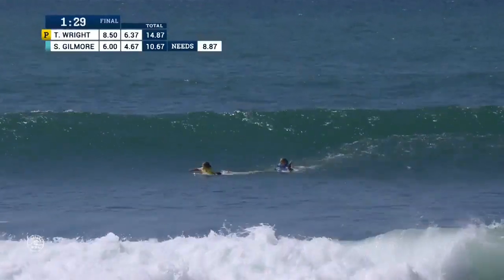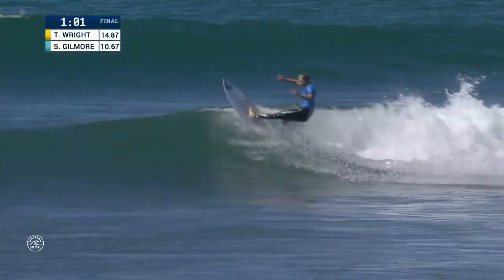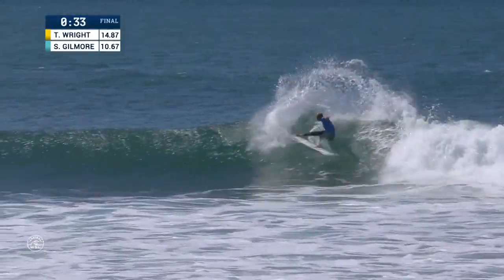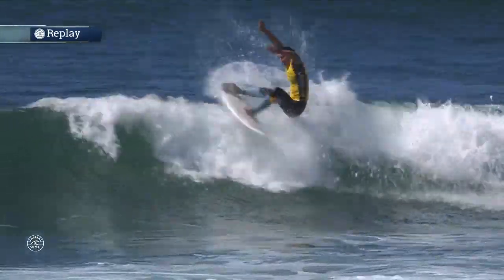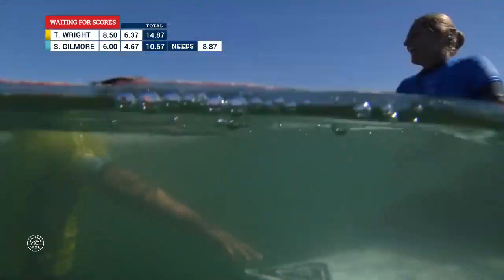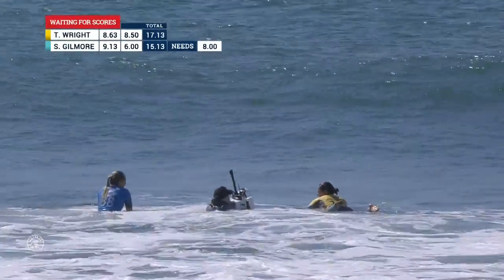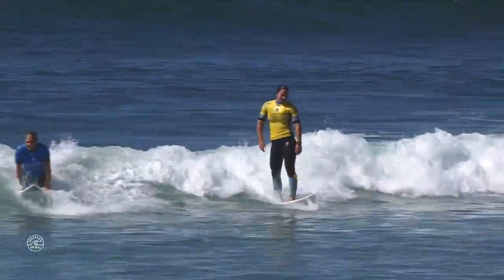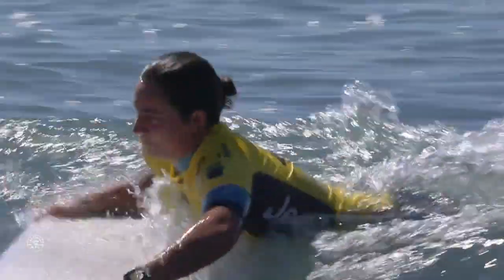Tyler vs. Steph in the Final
With 90 seconds on the clock, the battle of the titans only got better.